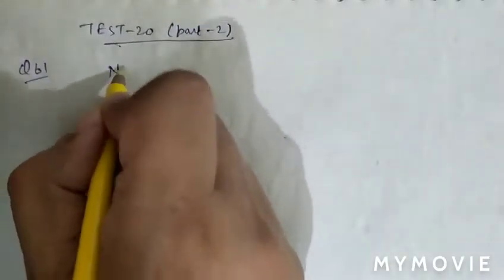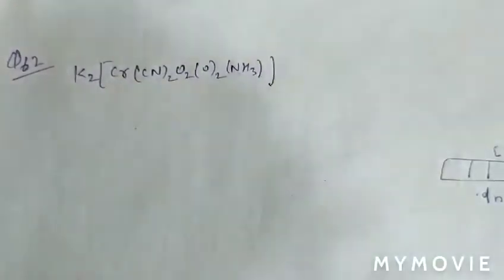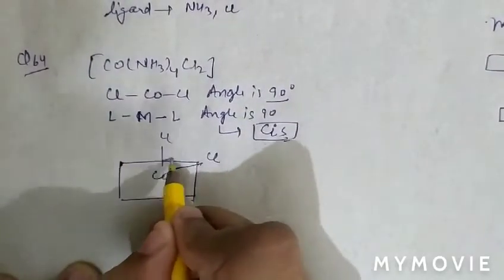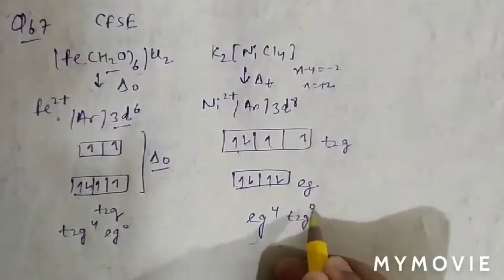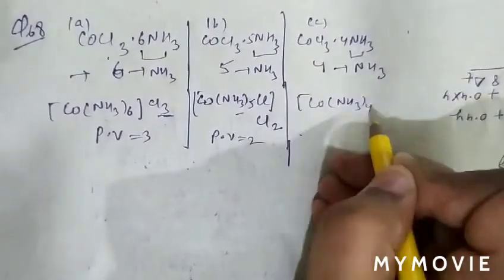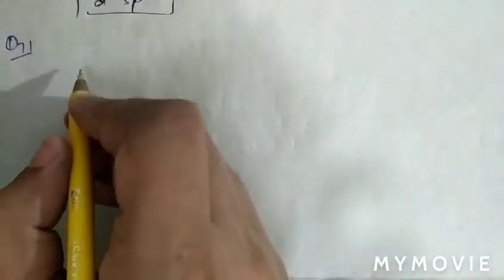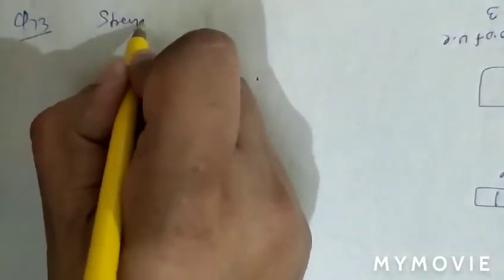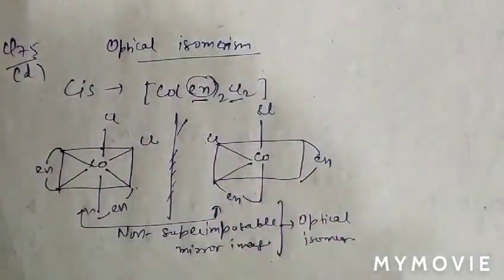Chemistry Test 20 (Q61 to 75)